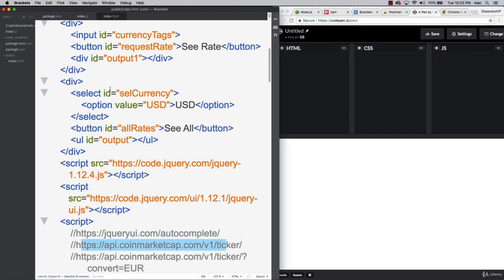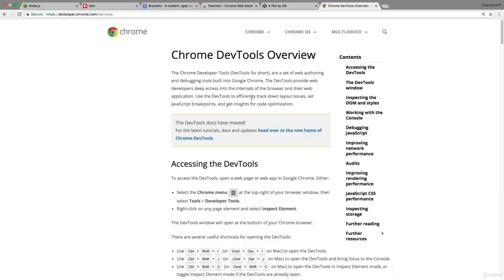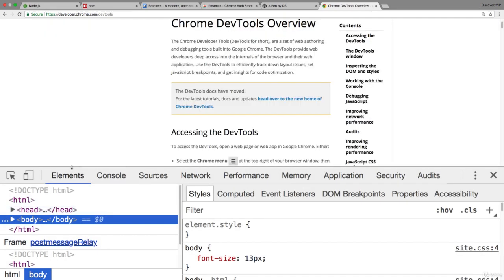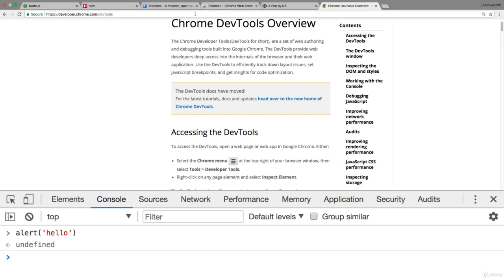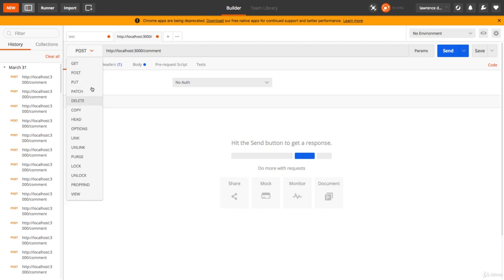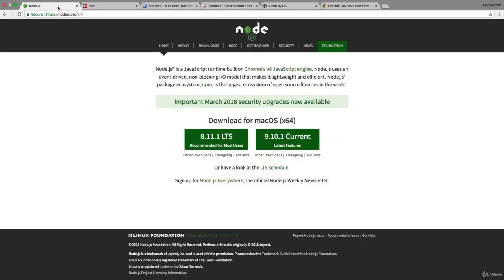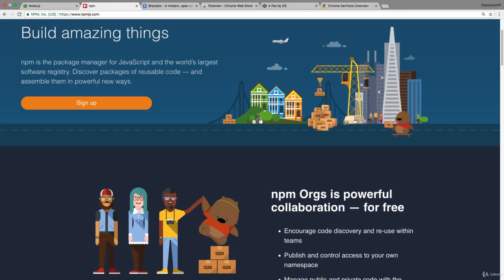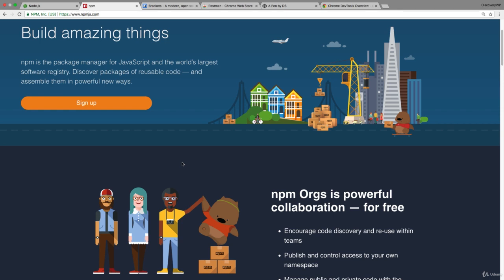JSON+AJAX+API 0101 Course Development Environment and tools